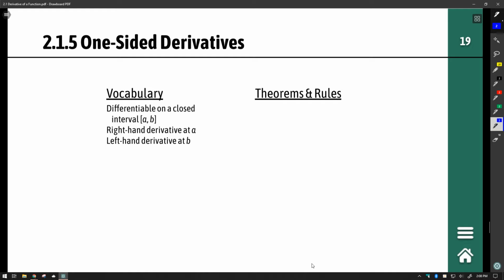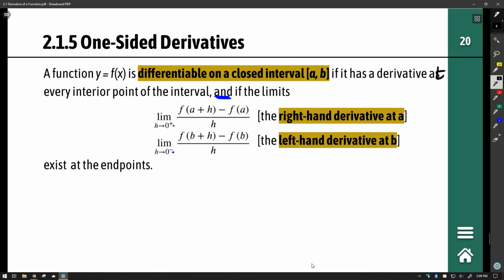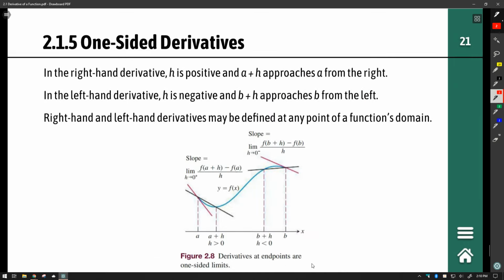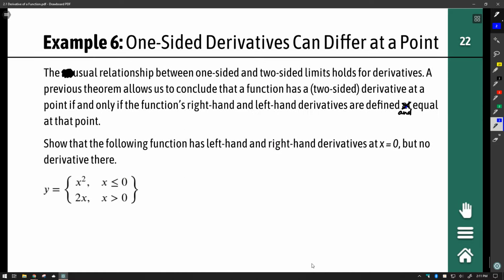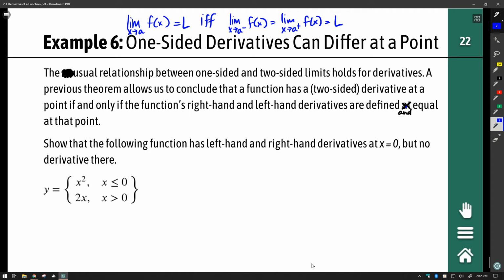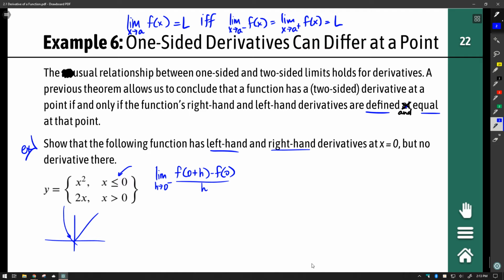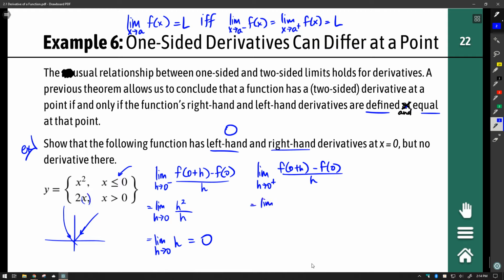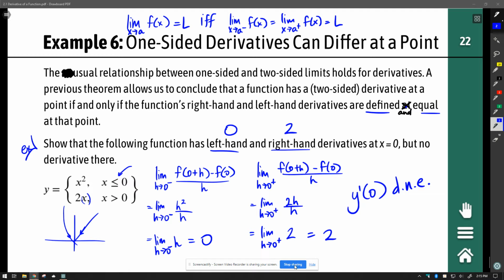2.1.5 One-Sided Derivatives